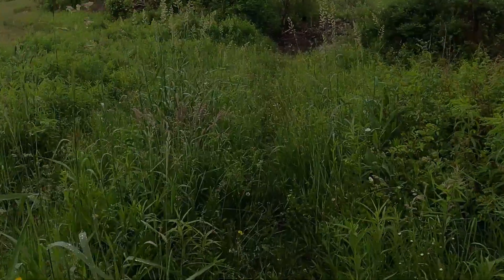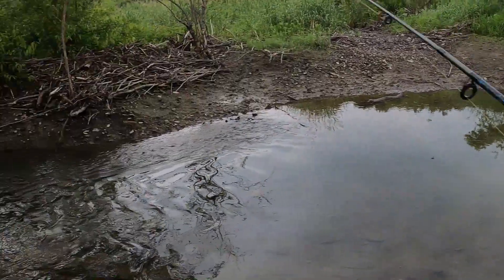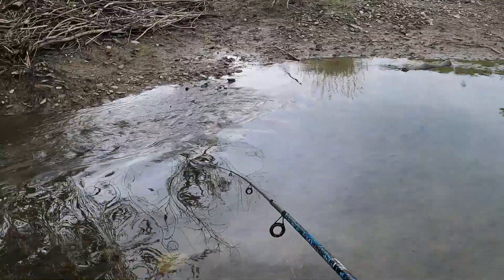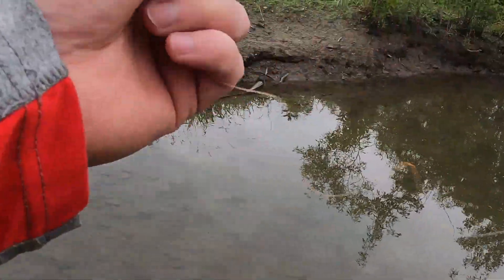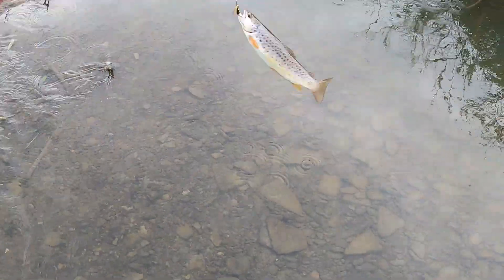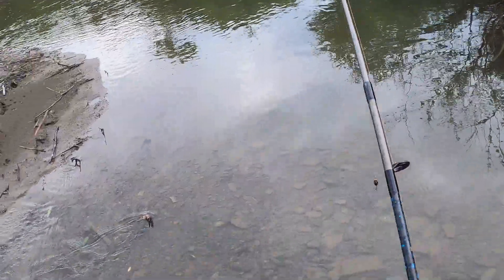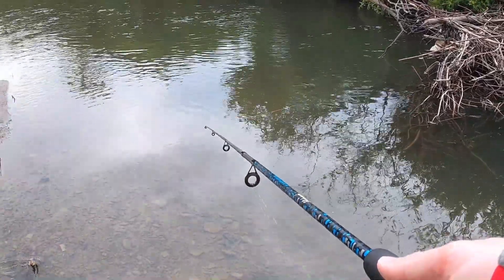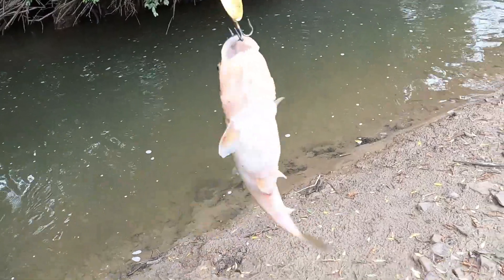Trout fishing Western New York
Doing a bit of trout fishing in WNY